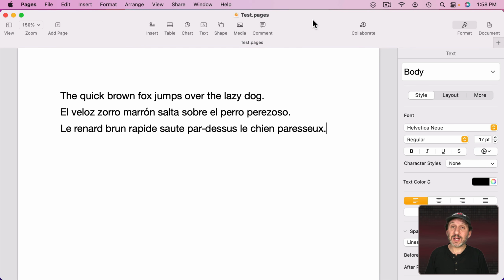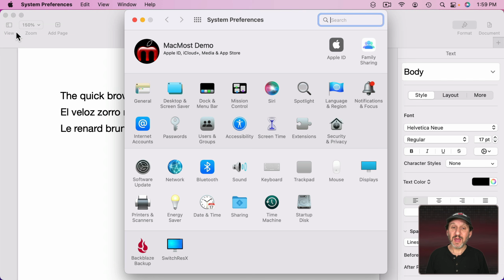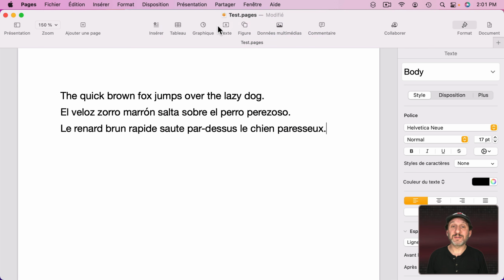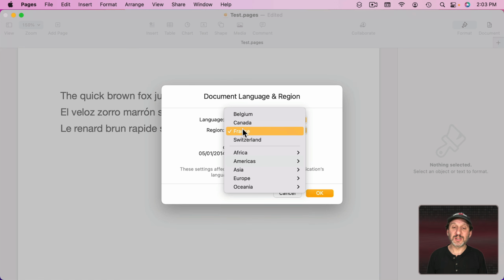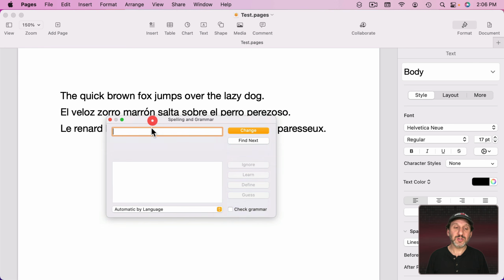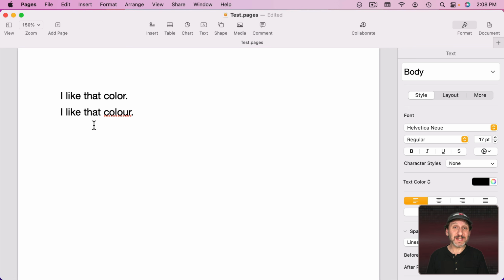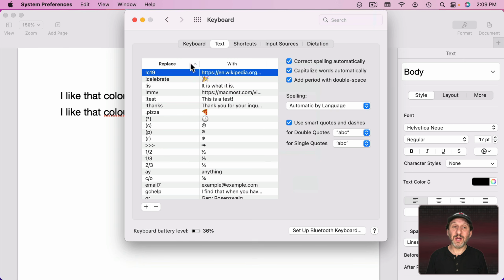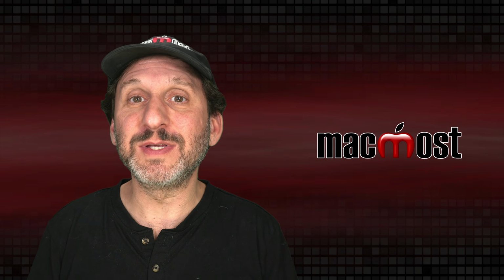Writing With Multiple Languages In Pages and Other Apps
You can write in other languages besides you system default while in Pages and other apps. By setting things up correctly, you can have spell check use different languages and accept word variations on a paragraph-by-paragraph basis.

00:00 Intro
00:40 Spelling By Paragraph
01:33 App Language & Region
03:07 Document Language & Region
03:46 Spelling Language
05:05 Automatic By Language Settings
06:47 Other Apps